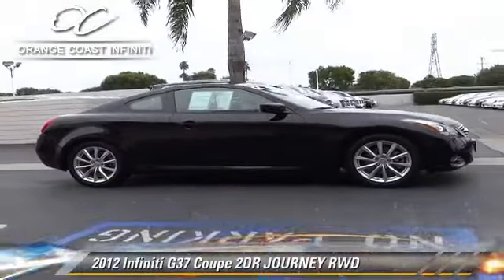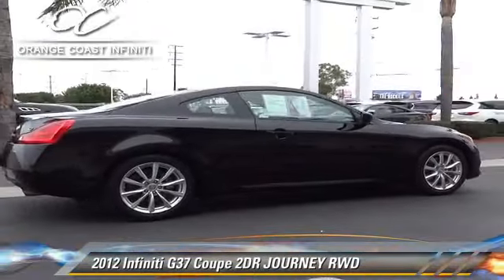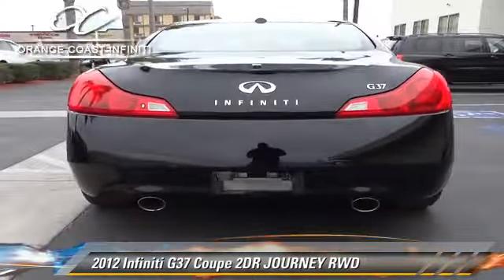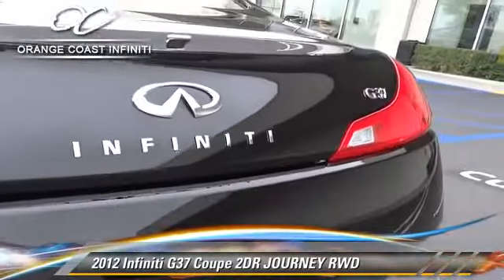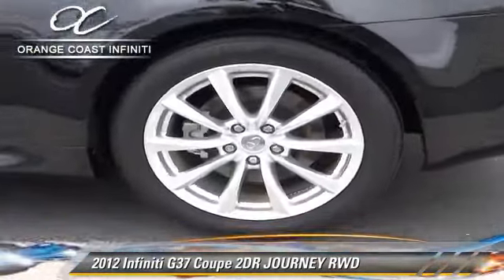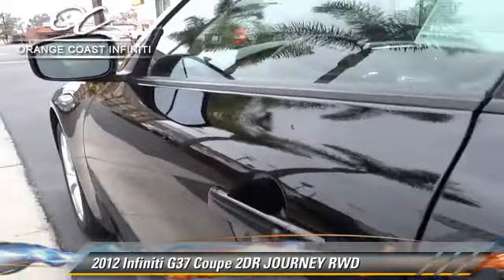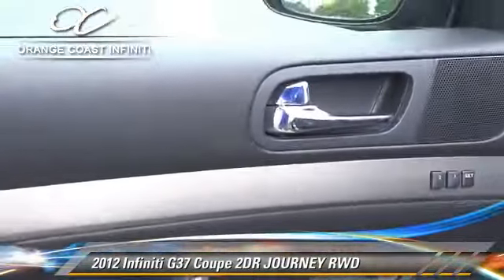Used Certified 2012 Infiniti G37 JOURNEY - NEWPORT BEACH, SEAL BEACH, COSTA MESA, HUNTINGTON BEACH,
2012 Infiniti G37 Coupe 2DR JOURNEY RWD

$27,998

Color: BLACK
Engine: 6 - CYL.
Transmission: AUTOMATIC
Miles: 13006
VIN: JN1CV6EK0CM424564
Stock: P1817

This vehicle features: RWD, AIR BAGS, AIR CONDITIONING, AM/FM STEREO, AUTO CLIMATE CONTROLS, AUTO MIRROR DIMMER, BLUETOOTH WIRELESS, CHILD RESTRAINT SEAT, CLOCK, COMPACT DISC PLAYER, CRUISE CONTROL, CUP HOLDERS, CURTAIN AIR BAGS, DUAL POWER SEATS, DUAL ZONE CLIMATE CONTROL, FLOOR MATS, FOG/DRIVING LAMPS, FULL LEATHER, HOMELINK SYSTEM, LOW TIRE PRESSURE WARNING, MP3 CAPABILITY, POWER DOOR LOCKS, POWER MIRROR, POWER OUTLET, POWER WINDOWS, PREMIUM SOUND, REAR SIDE AIR BAGS, SECURITY SYSTEM, STEERING WHEEL AUDIO CONTROLS, TELESCOPIC STEERING WHEEL, TILT WHEEL, TRACTION CONTROL, TRIP ODOMETER, WINDOW LOCK

ORANGE COAST INFINITI, PROUDLY SERVING NEWPORT BEACH, SEAL BEACH, COSTA MESA, HUNTINGTON BEACH, WESTMINSTER, AND SURROUNDING CALIFORNIA LOCATIONS. THIS BLACK 2012 Infiniti G37 COUPE IS EQUIPPED WITH A 3.7L DOHC SMPI 24-valve V6 aluminum engine, AUTOMATIC TRANSMISSION, AND RECEIVES AN ESTIMATED 19 City/27 Hwy MPG. WESTMINSTER, CA 92683. Infiniti Certified and Graphite Leather. Talk about low miles! Smart switchgear is a snap to use. There isn't a cleaner 2012 Infiniti G37 than this one-owner creampuff. Add up all the hours you spend in your car each year, and you'll certainly appreciate the interior comfort of this G37. Infiniti Certified Pre-Owned means you not only get the reassurance of up to a 6yr/100,000 mile limited warranty, but also a 142-point inspection/reconditioning, 24/7 roadside assistance, trip-interruption services, rental car benefits, complimentary oil/filter change, and a complete CARFAX vehicle history report.

[DFIN:3:3092779:A:1124:CD39BAC7:654217fee4ae0d18120b80027bec6e09]